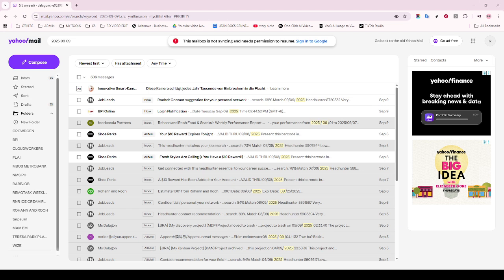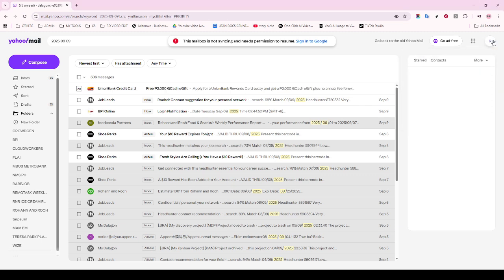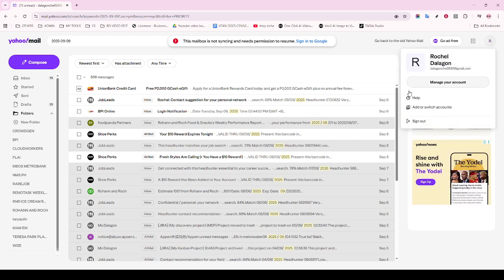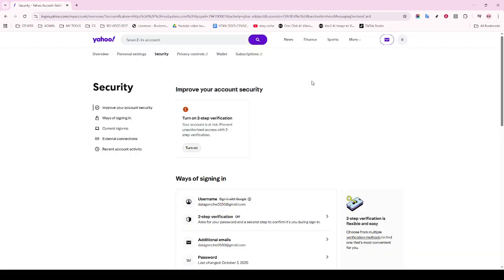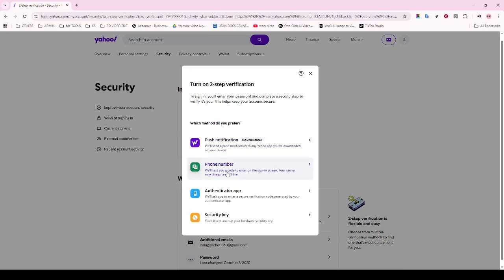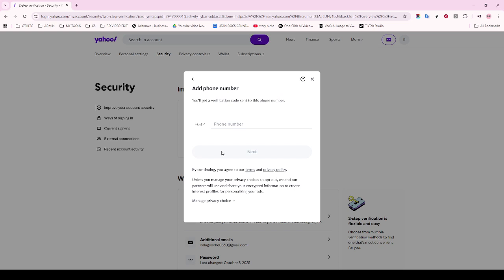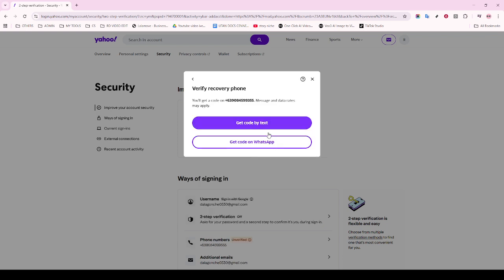How To Recover Permanently Deleted Yahoo Emails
Accidentally deleted important emails from Yahoo Mail? 😱 Don’t worry! In this 2025 step-by-step tutorial, you’ll learn how to recover permanently deleted Yahoo emails and restore your inbox. This guide works for both desktop and mobile users, ensuring you can retrieve lost emails safely and quickly.

In this video, you’ll learn:
✅ How Yahoo’s Trash and Recovery feature works
✅ Step-by-step instructions to recover permanently deleted emails
✅ How to request email recovery from Yahoo support if needed
✅ Tips to prevent accidental deletion in the future
✅ How to back up your Yahoo emails for security

Whether it’s for work, school, or personal use, this method will help you get your lost emails back and maintain a clean, organized inbox in 2025.